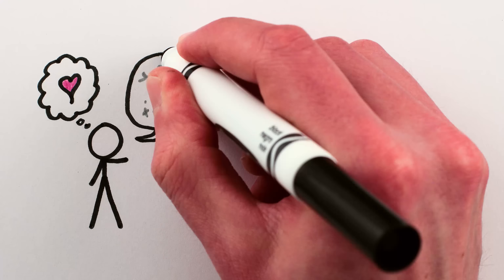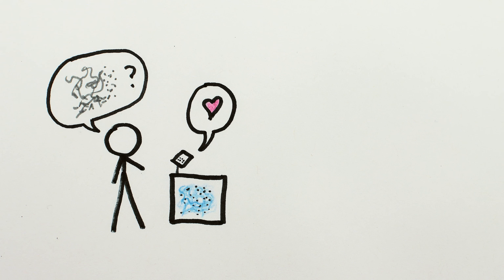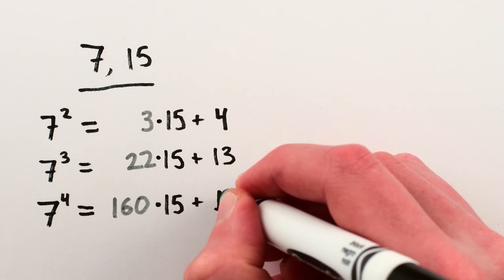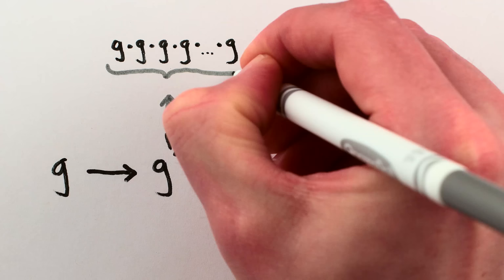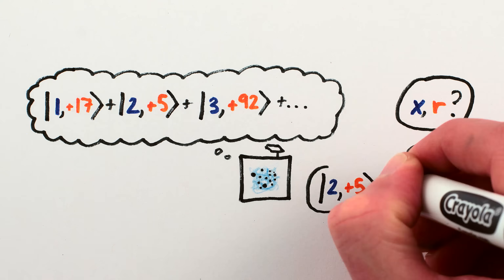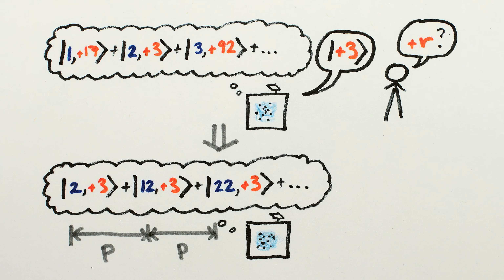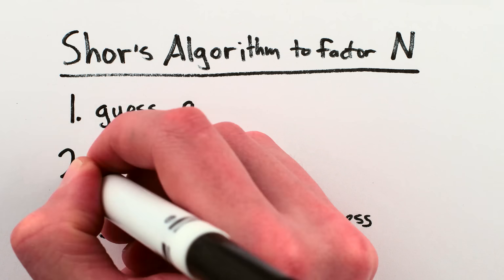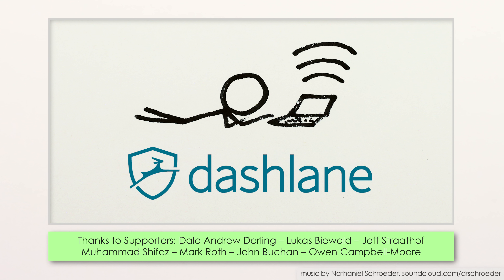How Quantum Computers Break Encryption | Shor's Algorithm Explained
This video explains Shor’s Algorithm, a way to efficiently factor large pseudoprime integers into their prime factors using a quantum computer. The quantum computation relies on the number-theoretic analysis of the factoring problem via modular arithmetic mod N (where N is the number to be factored), and finding the order or period of a random coprime number mod N. The exponential speedup comes in part from the use of the quantum fast fourier transform which achieves interference among frequencies that are not related to the period (period-finding is the goal of the QFT FFT).

REFERENCES

Experimental implementation of Shor’s Algorithm (factoring 15, 21, and 35)